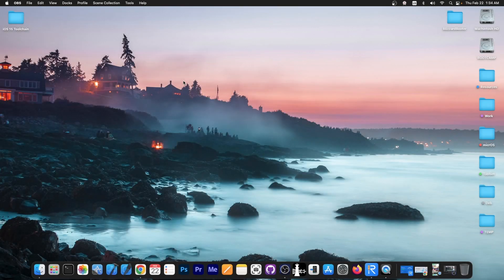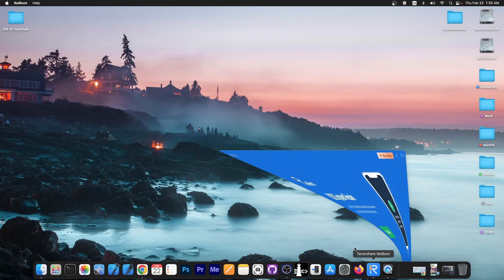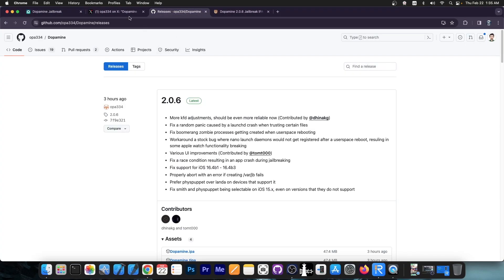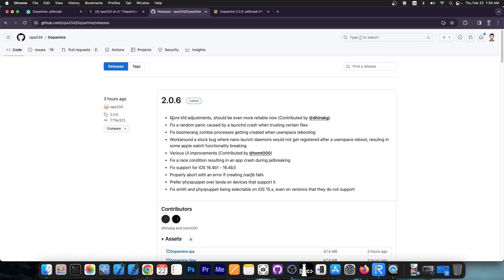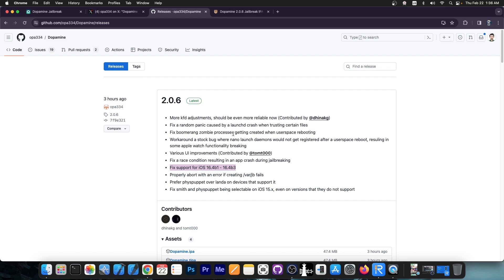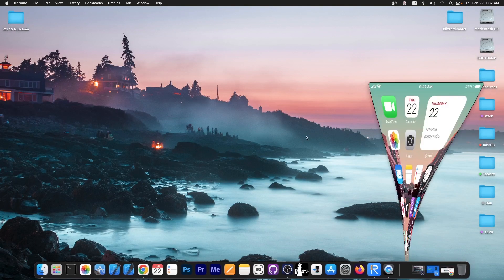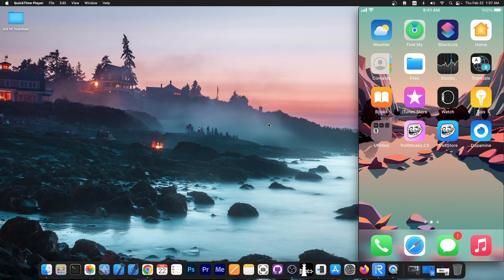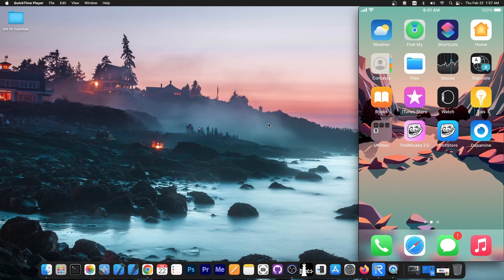DO THIS NOW! iOS 16 - 16.6.1 DOPAMINE JAILBREAK v2.0.6 (ALL DEVICES) RELEASED (MAJOR Fixes! No PC)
In today's video, we're discussing the release of Dopamine 2 Jailbreak v2.0.6, a major and important update that brings several fixes to Dopamine. Fixes range from crashes, panics, and UI bugs to support for more iOS betas. Dopamine 2 Jailbreak works on iOS 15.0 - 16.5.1 on A12 - A14 devices, iOS 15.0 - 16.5 on A15 and A16 devices, and iOS 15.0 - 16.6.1 on A11 and older devices.

~ GeoSn0w